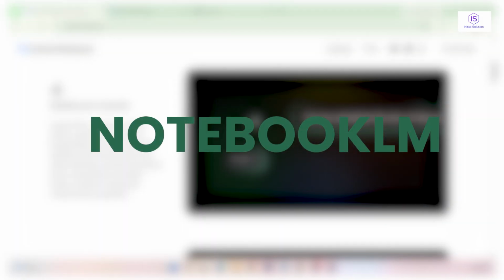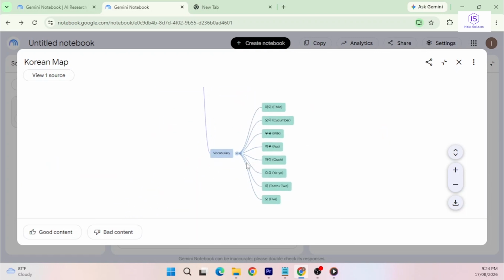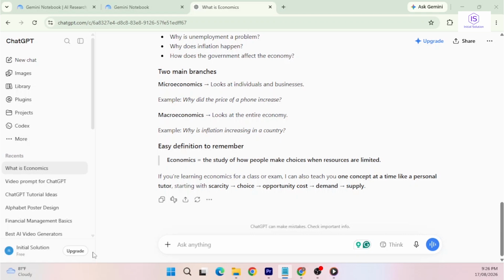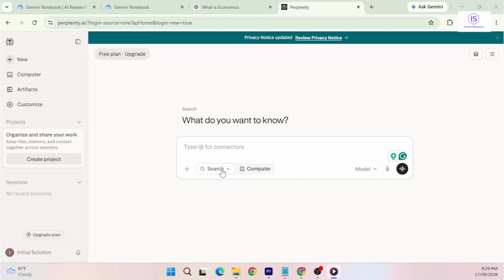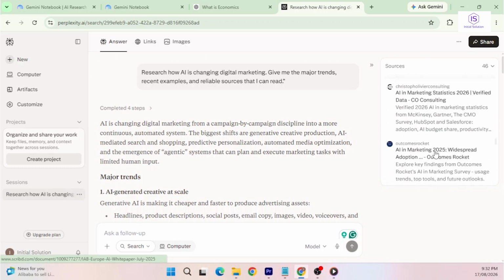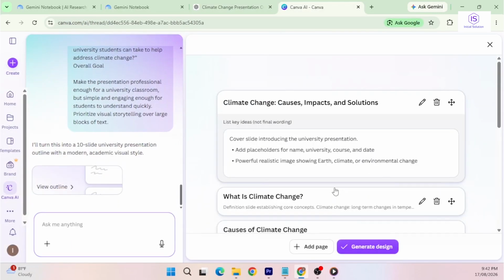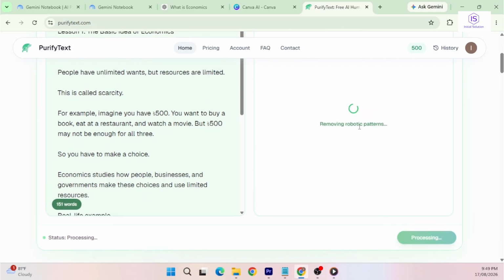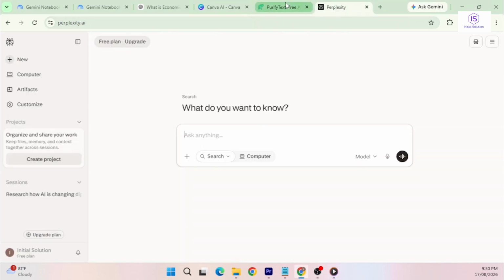5 AI Tools Every Student Needs in 2026 (You'll Actually Use)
Learn about the 5 best AI tools for students in 2026 with this practical guide. From understanding difficult topics and summarizing lecture notes to researching assignments, improving writing, and creating presentations, these AI tools can help students study smarter and save time.

Whether you're a high school student, university student, or preparing for exams, these tools can become useful study assistants when used properly.